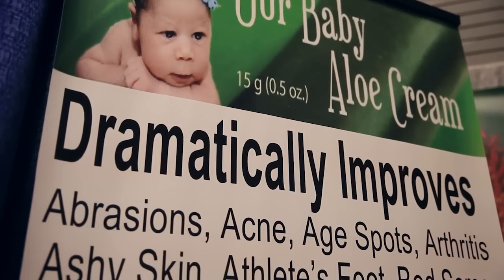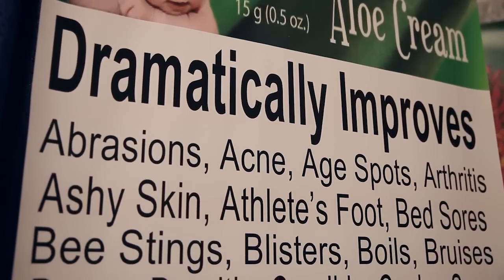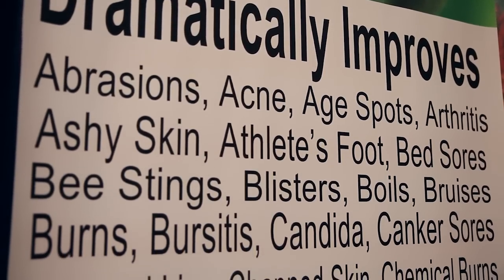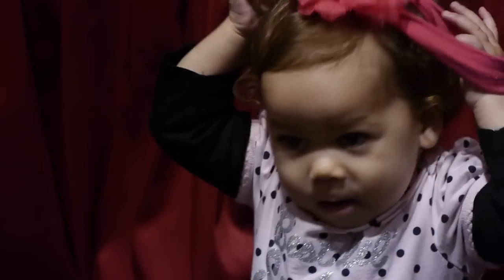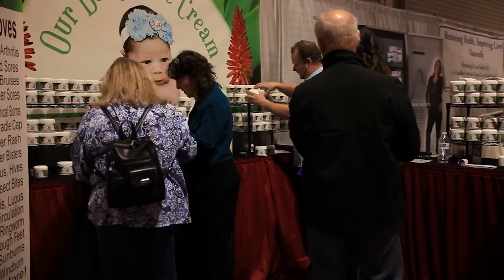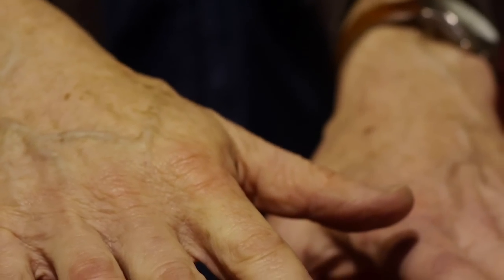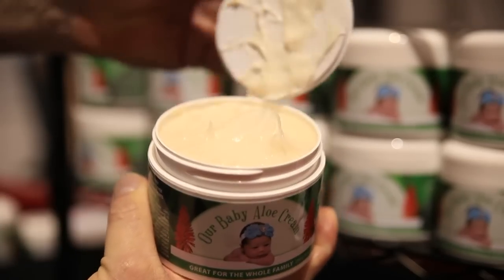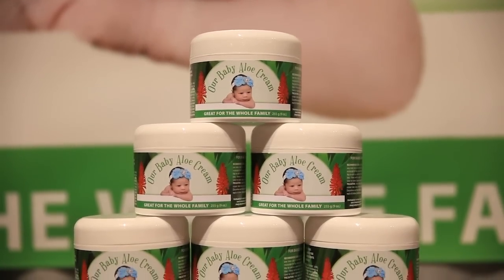Our Baby Aloe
Our Baby Aloe Cream began with the search to develop something simple and pure to help treat and soothe our son's eczema. Upon completion, we found Our Baby Aloe Cream to do just that and so much more! From diaper rash and burns and cuts, to insect bites and itchy butts, Our Baby Aloe Cream has given relief to people of all ages suffering these ailments and many, many more.